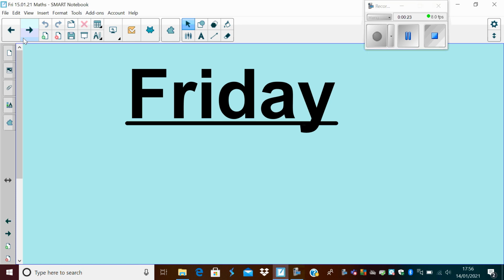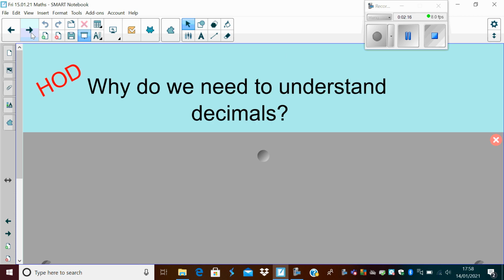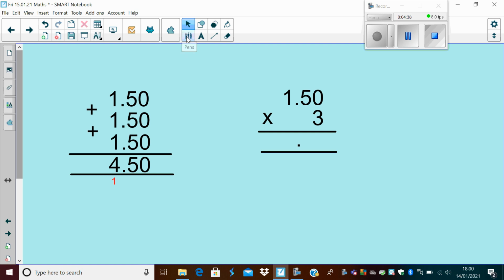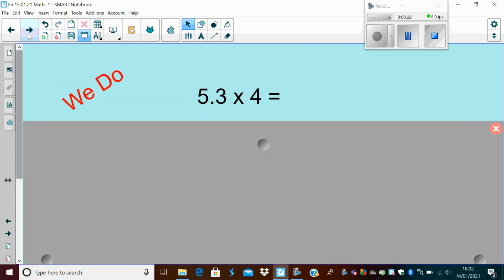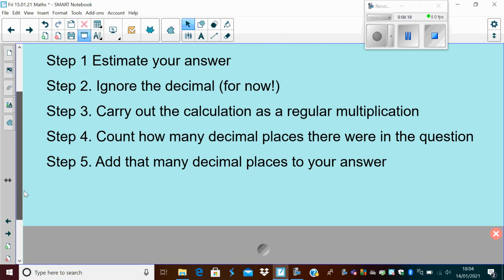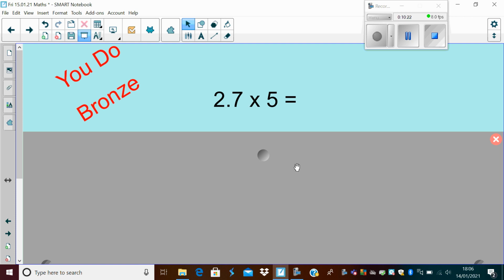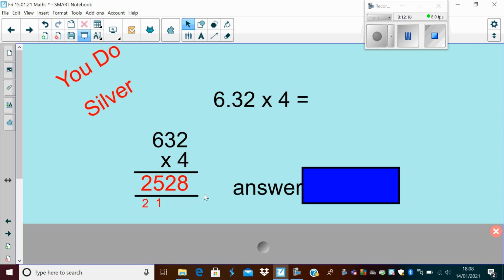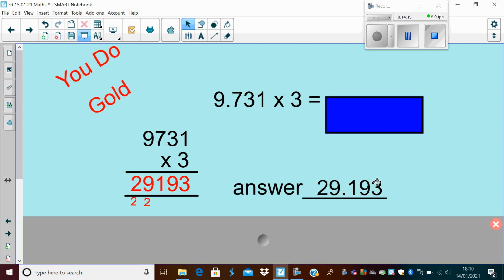15 01 21 Maths Multiplying Decimals